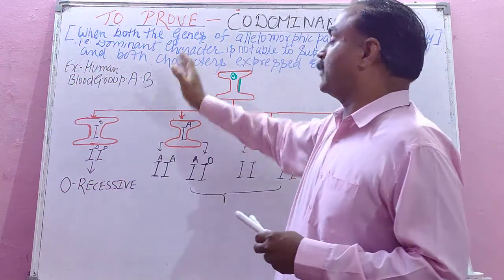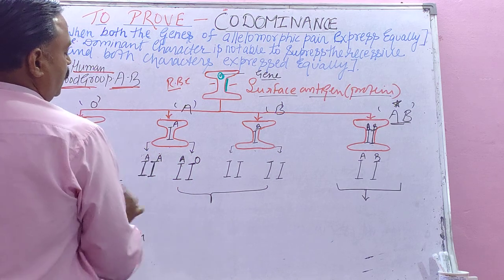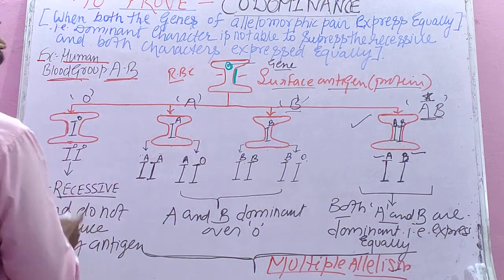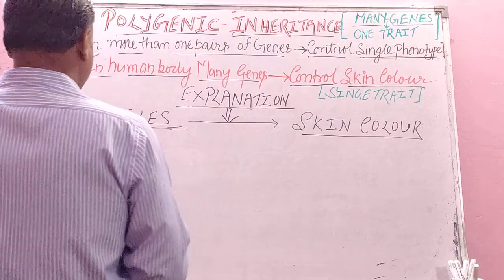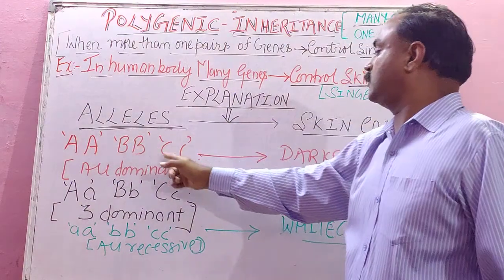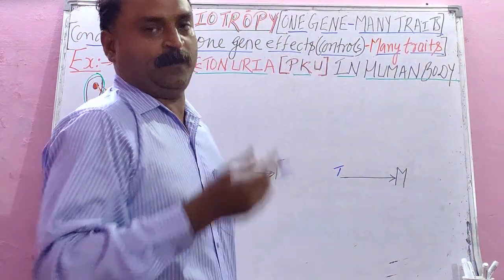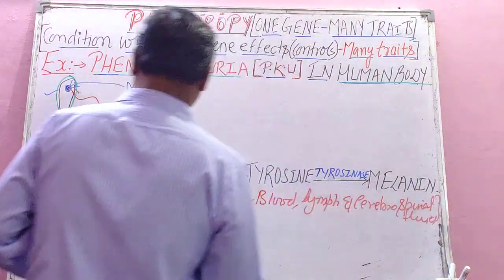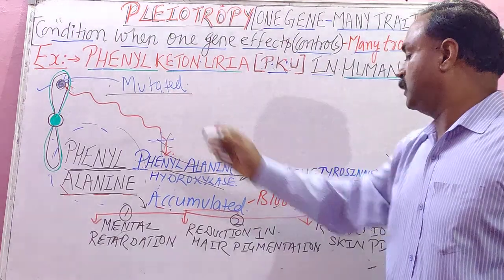Principle of Inheritance 4